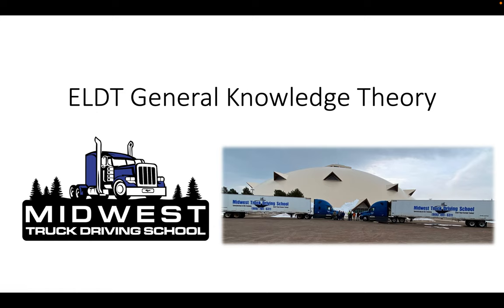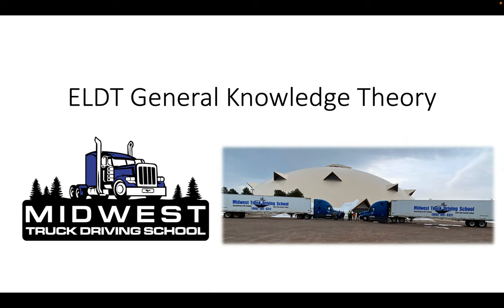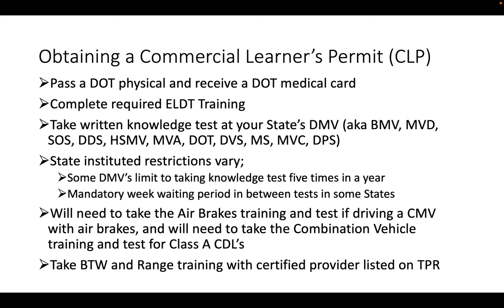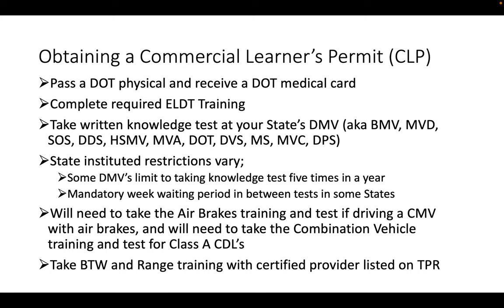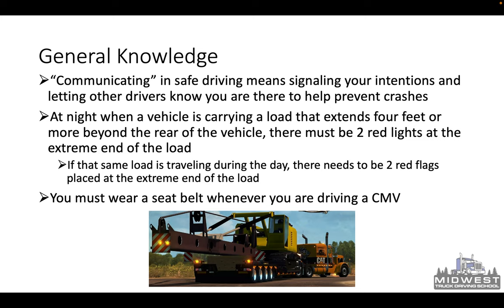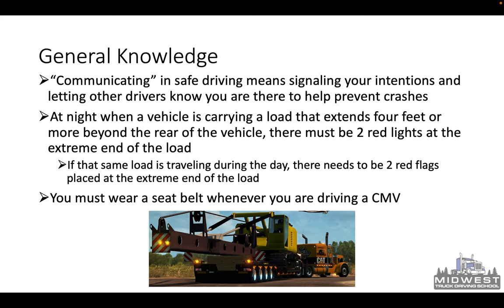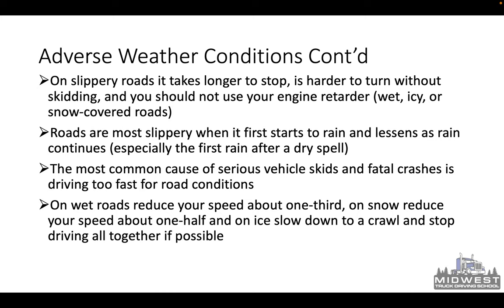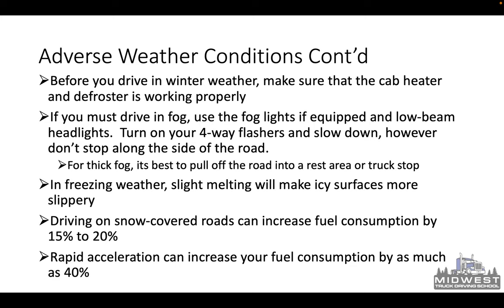CDL General Knowledge Training - Commercial Learner's Permit Training (CLP Training)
This is a preview of the CDL/ CLP General Knowledge permit test online training developed by Midwest Truck Driving School.  For the full CLP General Knowledge training course please